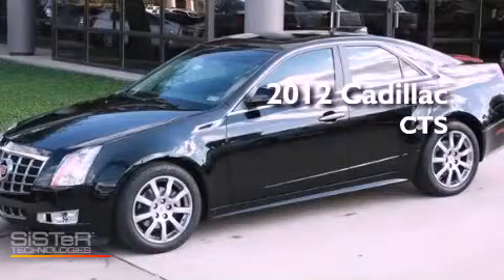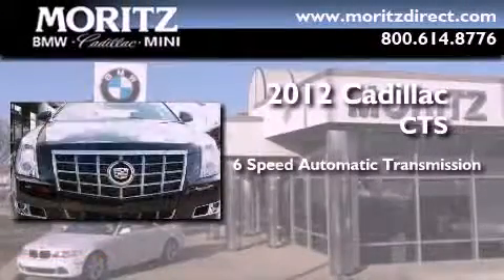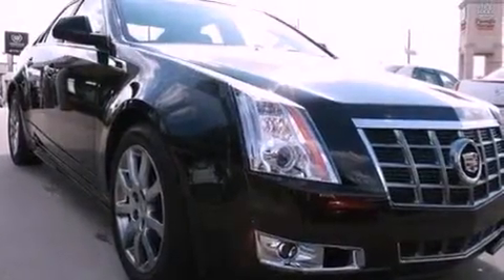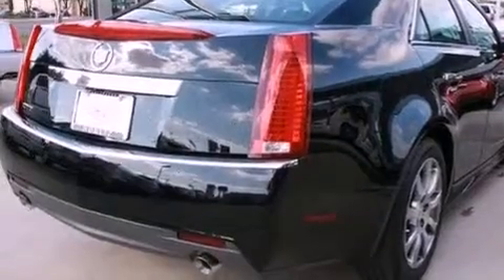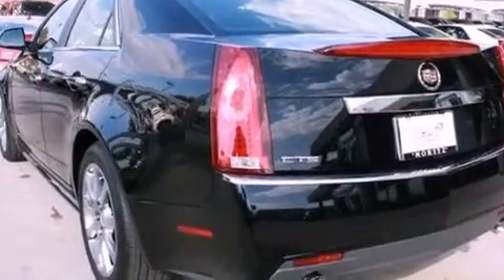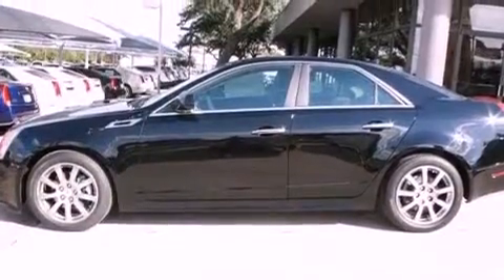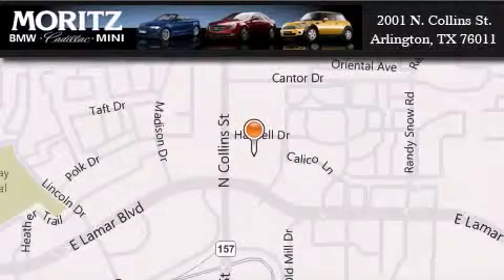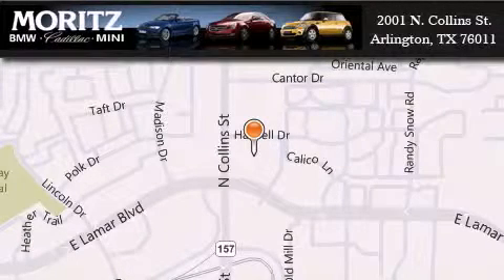2012 Cadillac CTS Sedan Grapevine TX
Year : 2012
 Make : Cadillac
 Model : CTS Sedan
 Engine : Gas V6 3.0L/183
 Trans . : Automatic
 Exterior : Black Raven
 Miles : 2
 Interior : Ebony/Ebony
 Stock : C3339

 2001 N. Collins St.